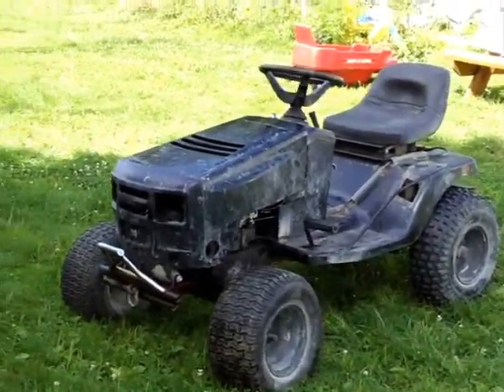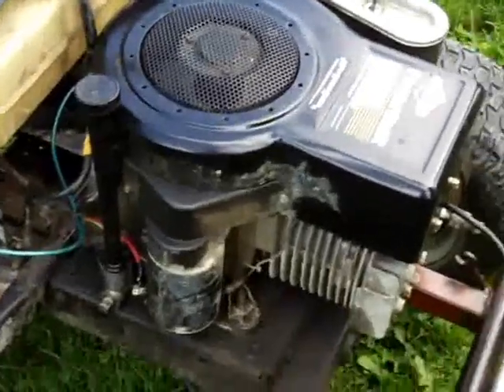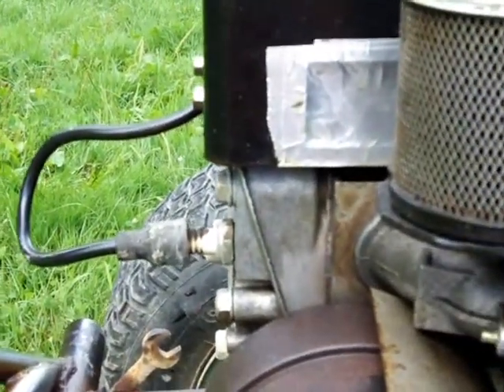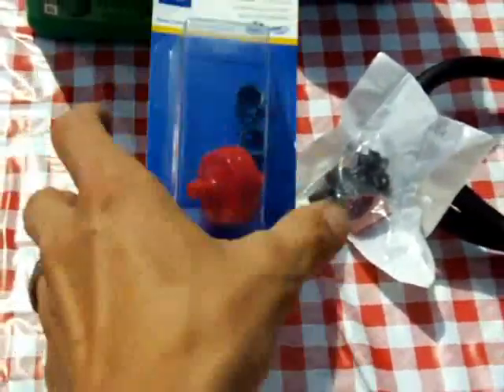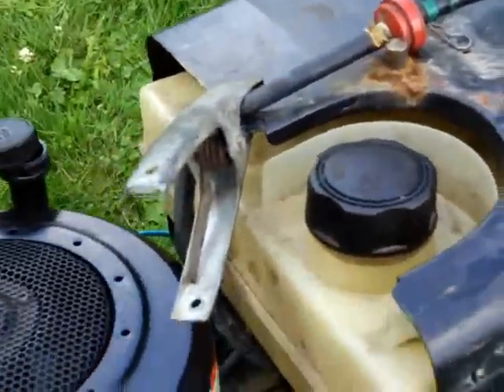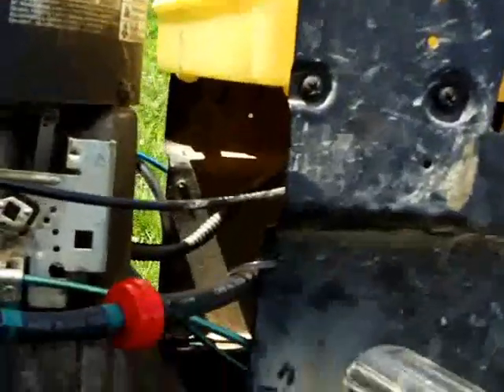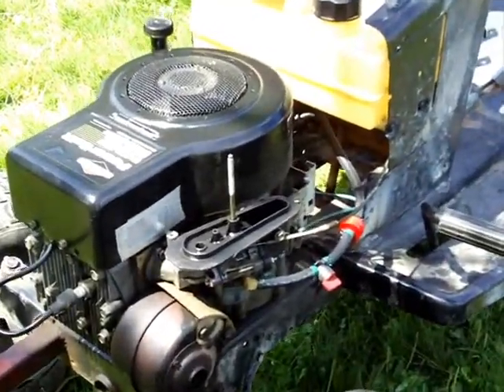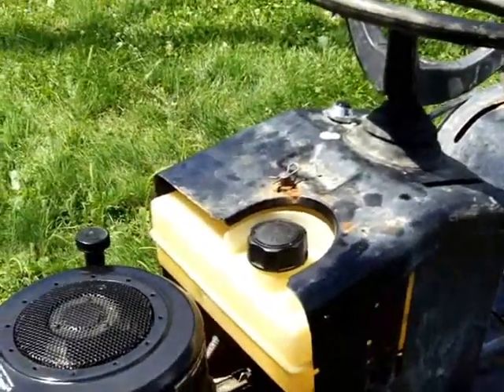Riding Lawn mower - Fuel system repair (Flooding)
The Murray was in need of some TLC. It's been flooding with gas over and over again, so I finally had enough. Total cost was just over $20.